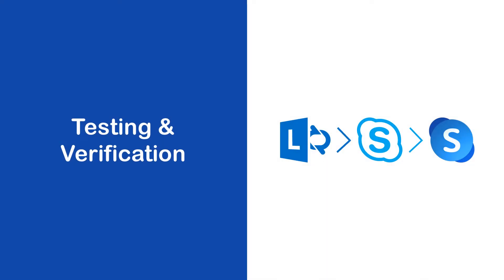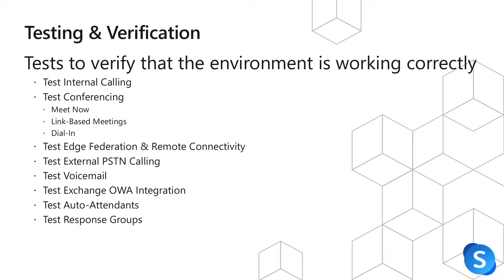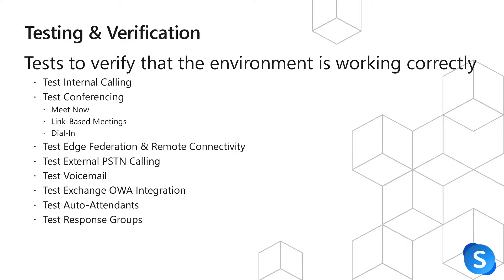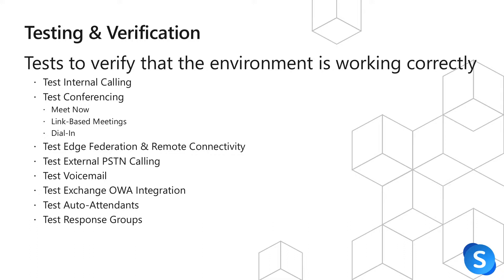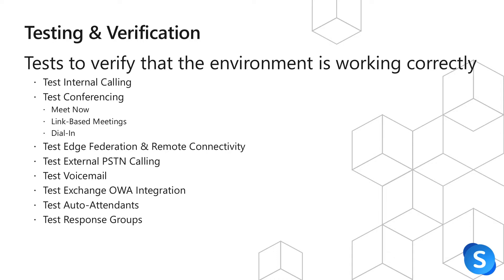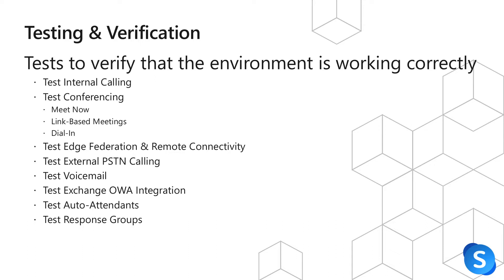Migrating from Lync 2013/SFB 2015 to Skype for Business Server 2019 (Part 3/3)